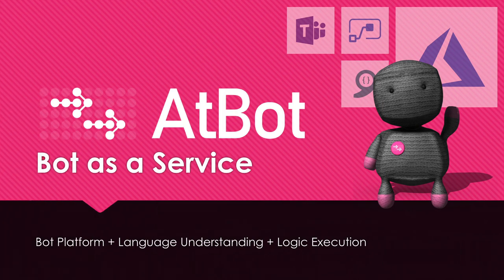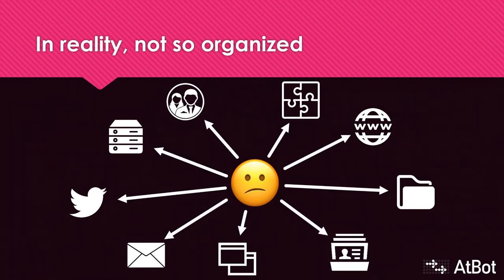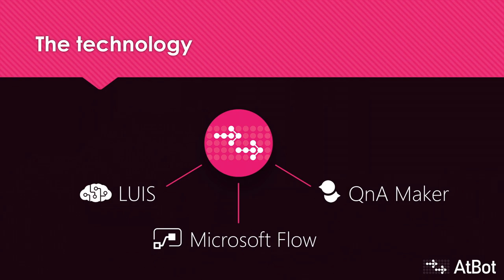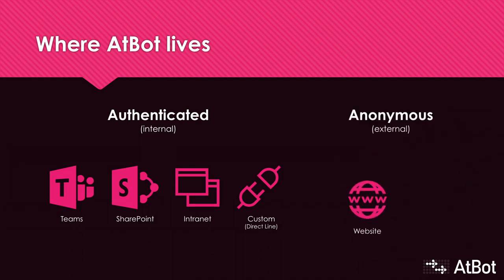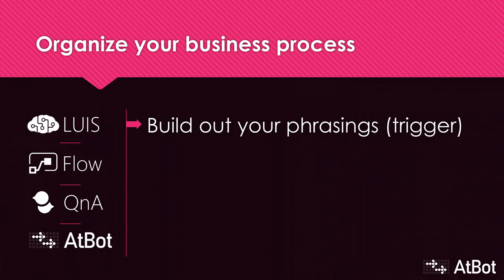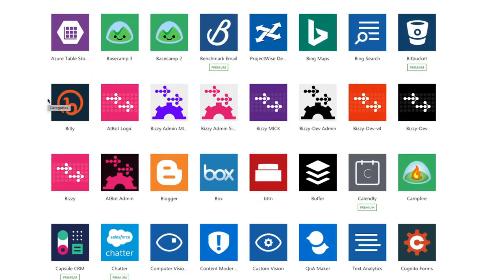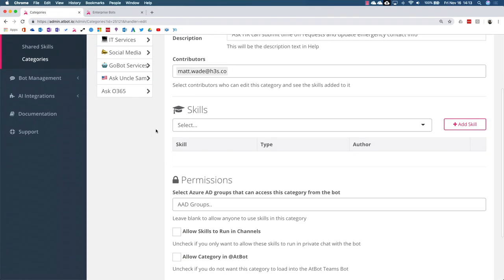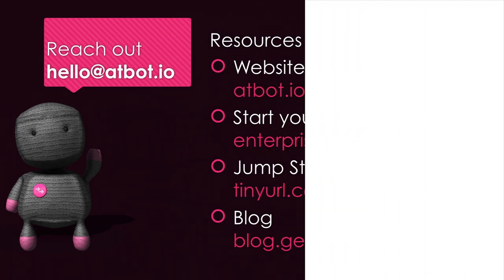AtBot: Introduction to your no-code chatbot solution in the Microsoft Cloud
This video provides you a brief introduction to AtBot, the premiere bot-as-a-service solution for the Microsoft Cloud. AtBot democratizes the idea of no-code bot ownership and use cases by brining logic execution, knowledge, and language understanding into one easy-to-use portal that almost anyone qualified to own a SharePoint site can manage and maintain.

Want to try out AtBot Enterprise for a free, 30-day trial? Download our Jump Start Guide to get started